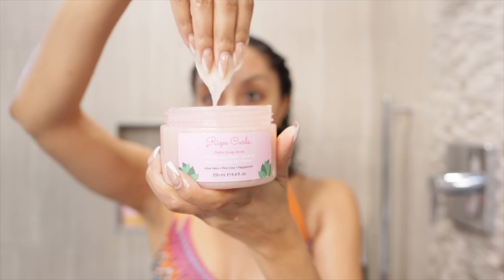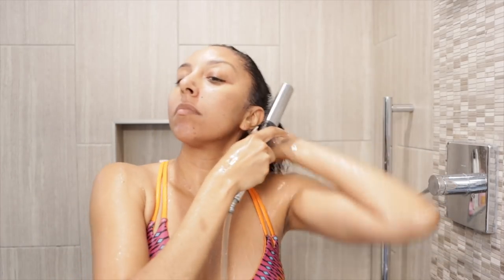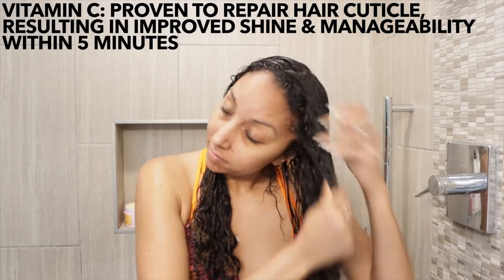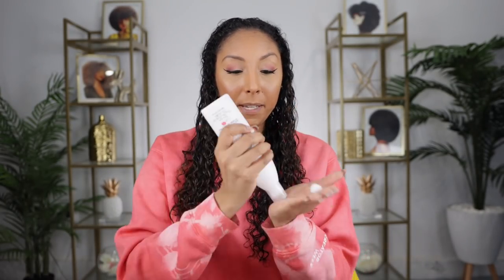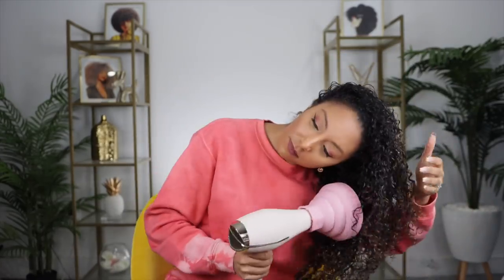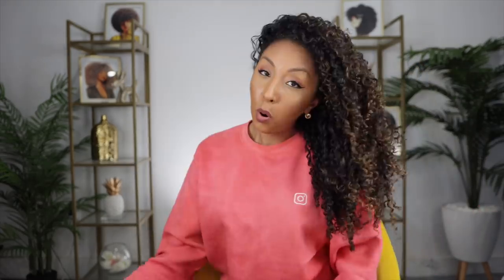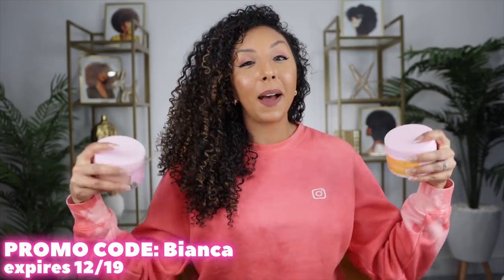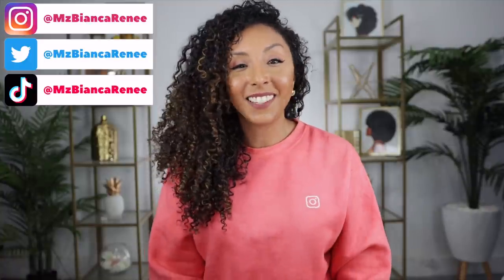NEW Rizos Curls Products! Mask, Deep Conditioner & Oil | BiancaReneeToday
Loving these new Rizos Curls products!! Which is your fav??